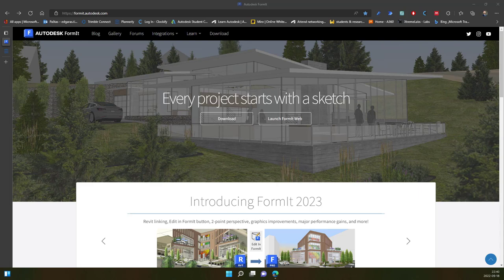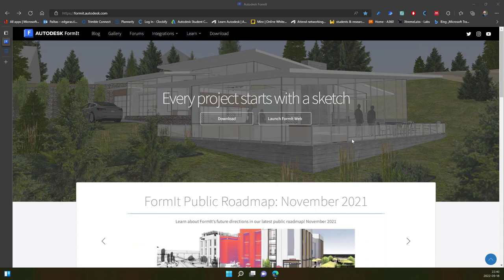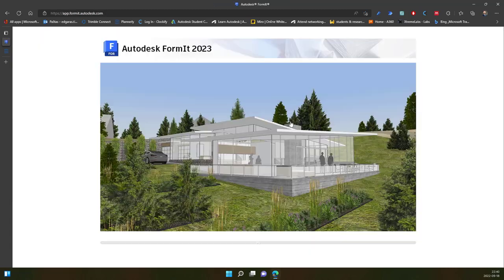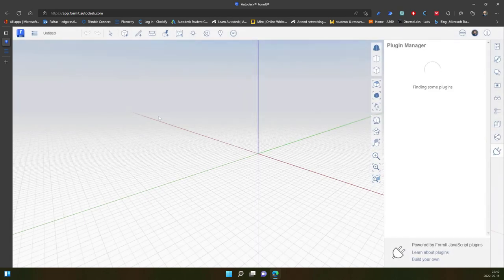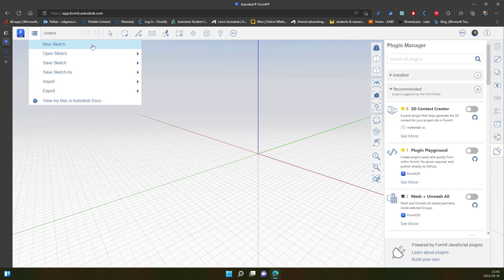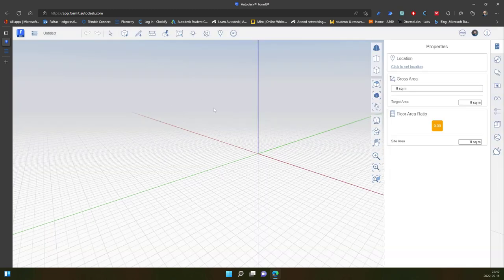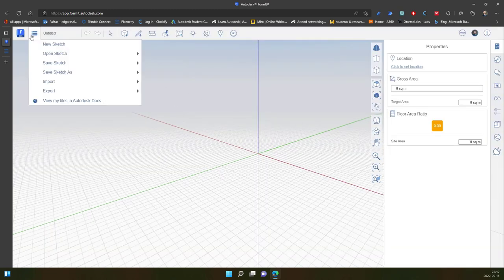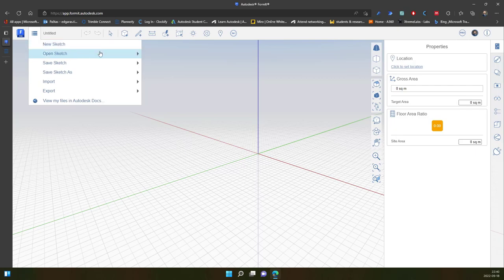#0201_1 NEW SKETCH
0:04 Introducing

Products
Version: 2023
Skill Level
Category

Welcome to my beginner-friendly tutorial on how to start your first sketch in FormIt! In this concise guide, I'll walk you through the initial steps needed to bring your creative ideas to life using FormIt's web platform. Whether you're new to digital sketching or looking to explore FormIt's features, this video is the perfect starting point.